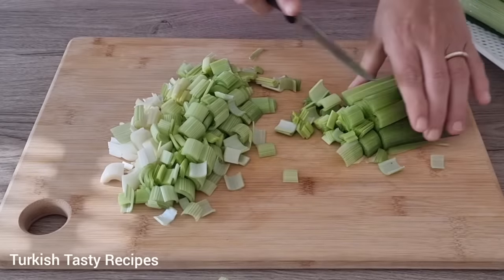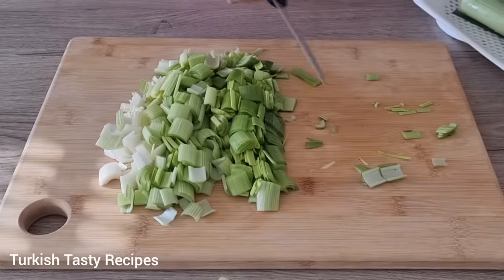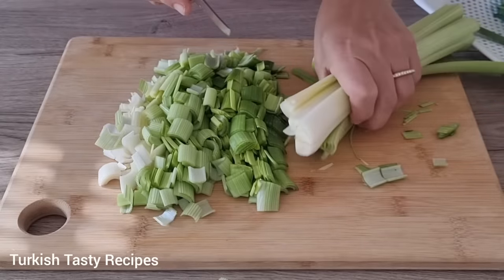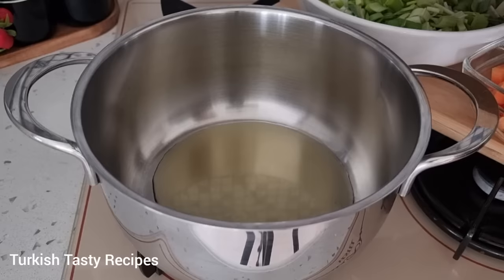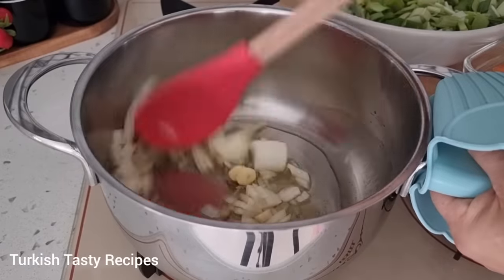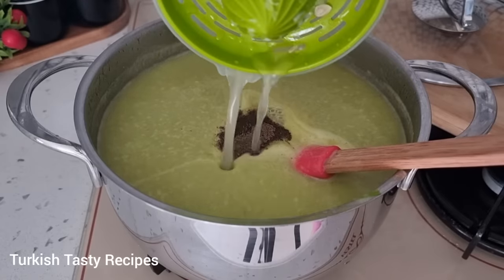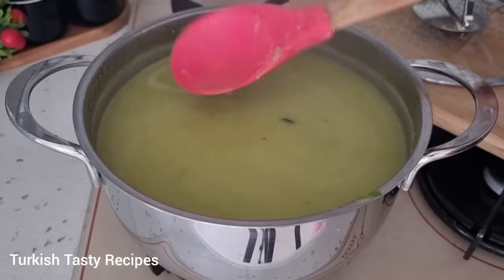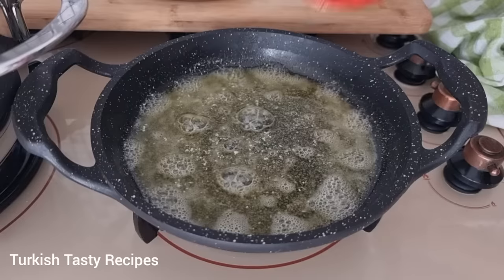💯 Leek has never been this delicious before 😋 You Must Try This Recipe 👌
SUBTITLES. The video has subtitle options in different languages.
Please enable subtitles in the language you want.

Leek Recipes / Subtitled Recipes / asmr Recipes. turkish tasty recipes

How to Make Leek Soup?

A list of materials :

2 leeks
3 Tablespoons of olive oil
1 piece chopped onion
2 cloves of chopped garlic
1 piece cube diced carrot
1 piece cube diced potato
1 overfull tablespoon of flour
6 water glasses of cold water
1 water glass of bone broth
Salt
Black pepper
Juice of 1 lemon
1 overfull tablespoon of butter
1 overfull tablespoon of red powdered pepper